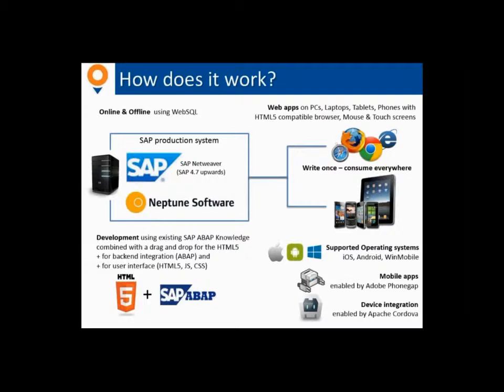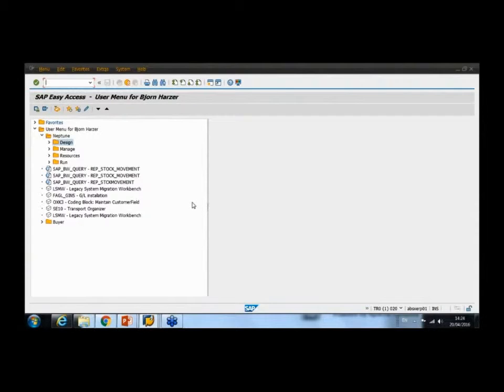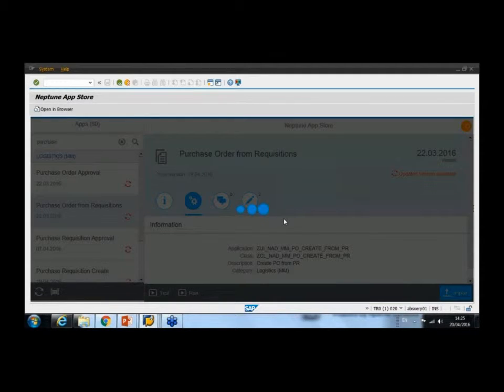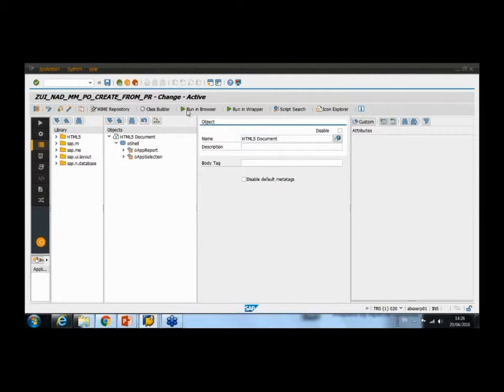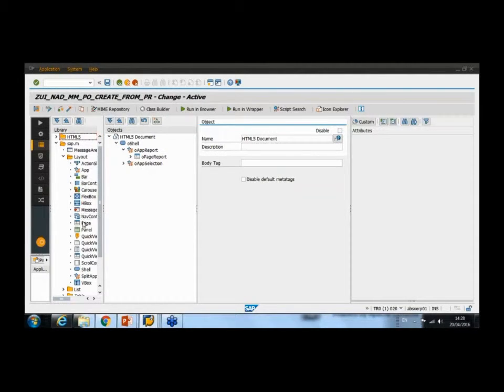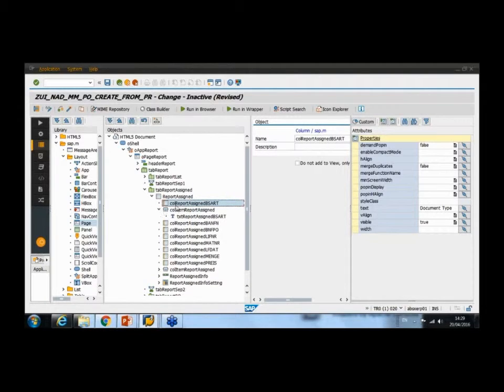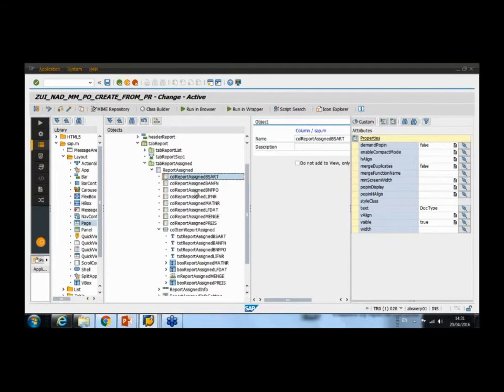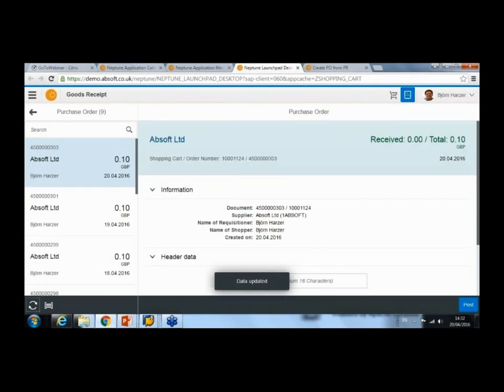Technical Development - Self Service Procurement Solution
Would you like to learn about how Absoft built our Self Service procurement web app? Watch our short video about the technical development of our premium web app using Neptune Software Templates or visit our demo showroom